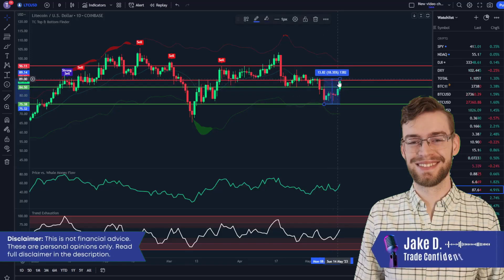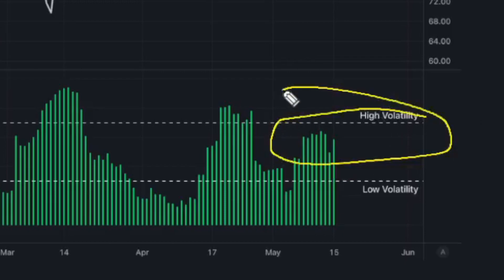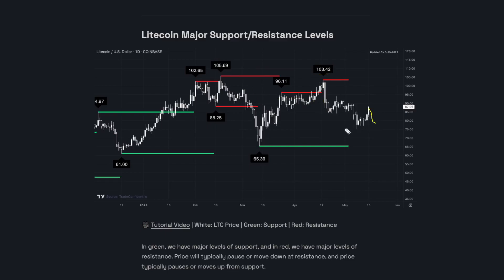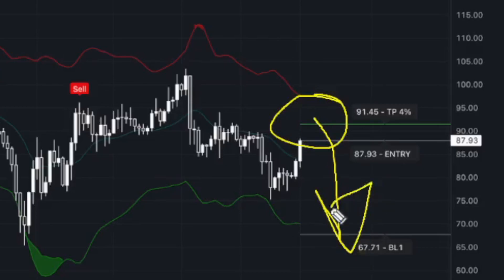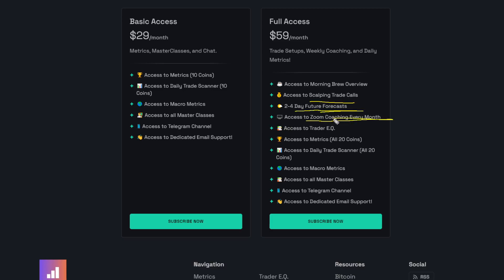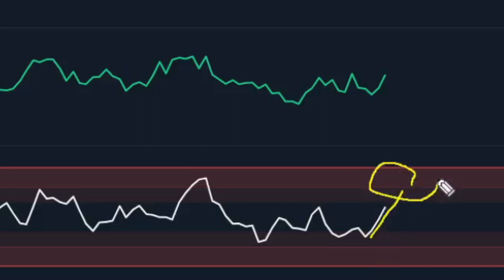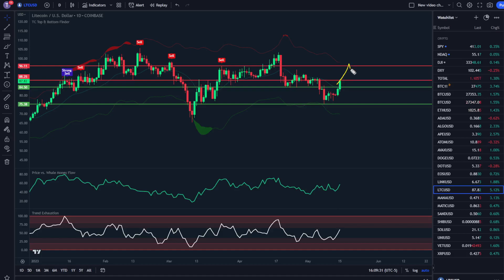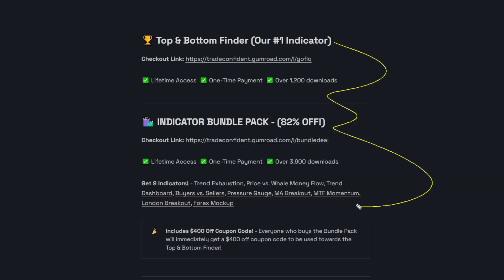Litecoin CRASH As Bulls Lose Momentum? (-12% DROP Possible!)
In today’s Litecoin price prediction video, I'll show you how Litecoin saw a massive 18% move up over the last week, but bullish momentum is burning out. We could see a small move up, but I think a much bigger crash is on the way. Here's where I think LTC is heading next! Be sure to grab the membership and indicators at the links above, they will be crucial moving forward!

Video Topics